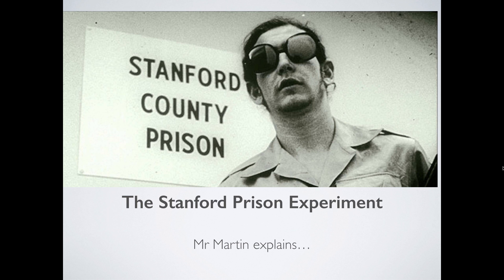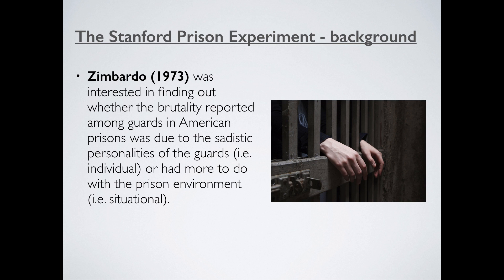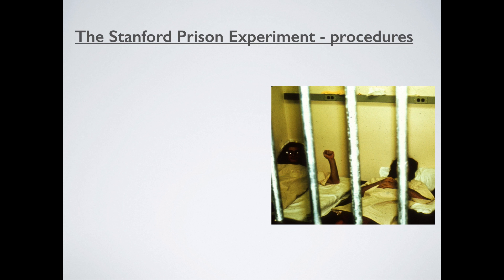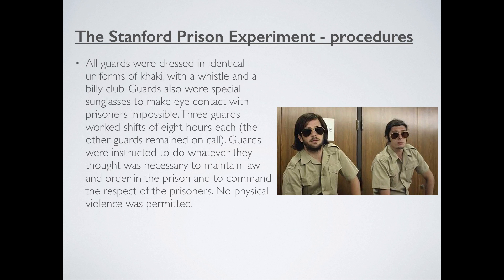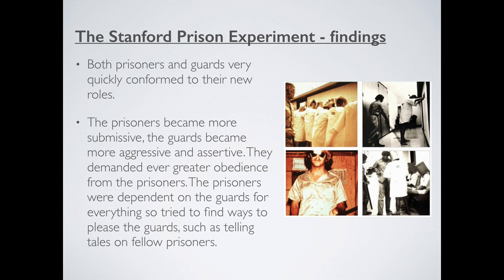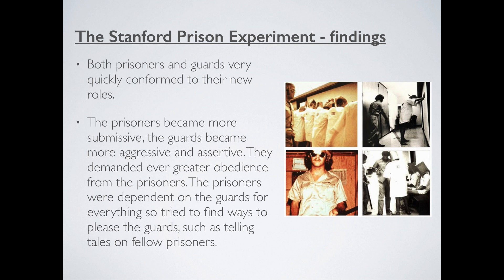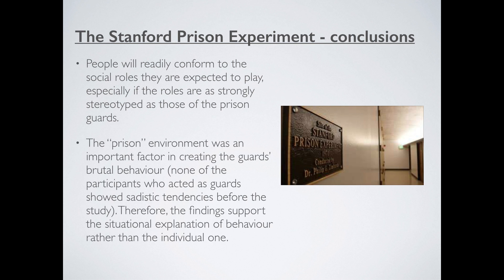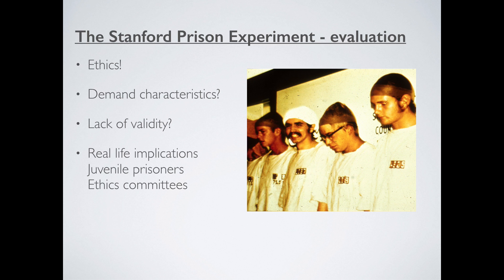The Stanford Prison Experiment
Background, procedure, findings, conclusion and brief evaluation of Zimbardo's classic experiment.

- BBC documentary on the experiment.

- Philip Zimbardo talking about the psychology of evil. Caution - needs a strong stomach!